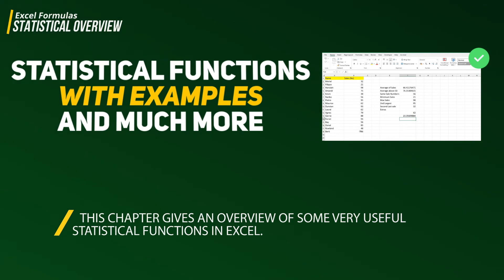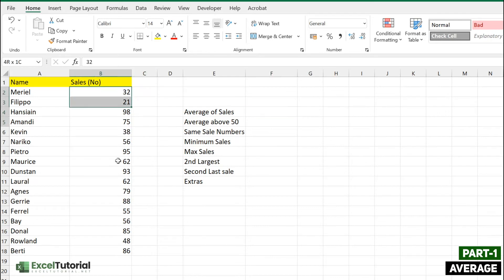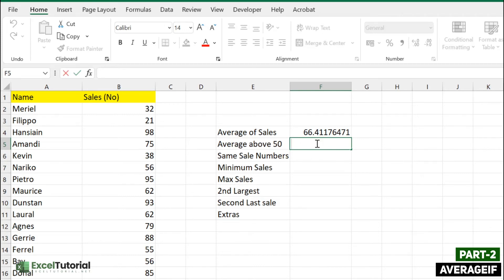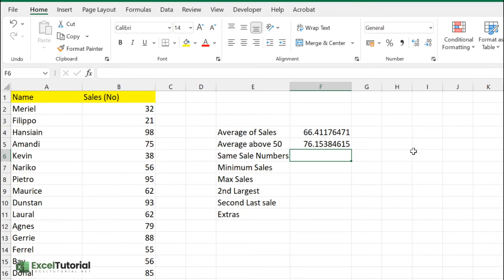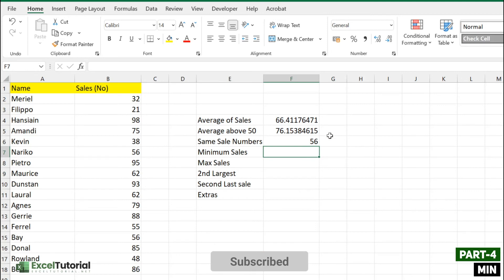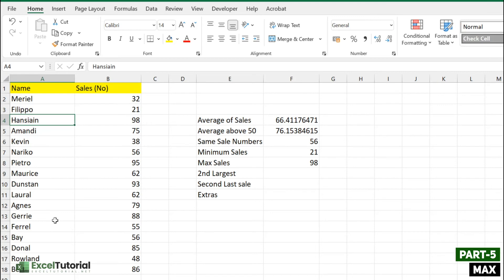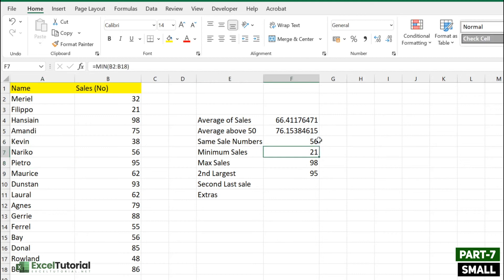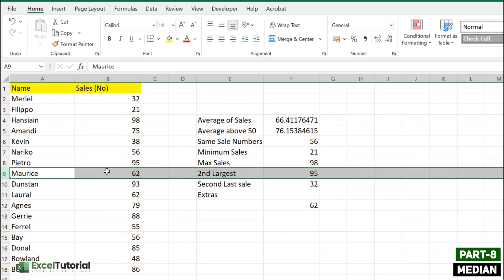9 Statistical functions in Excel you need to know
Did you know that Excel has a number of functions specifically for statistical analysis?

In this video, we will take a look at 9 of the most useful statistical functions and see how they can help you get insights into your data.

We'll discuss the Average, AverageIf, Median, Mode, Standard Deviation, Min, Max, Large and Small functions. Each one of these functions can be incredibly helpful in analyzing your data and getting more accurate results!

00:00 INTRODUCTION
01:00 AVERAGE Function in Excel
02:40 AVERAGEIF Function in Excel
04:30 MODE Function in Excel
05:45 MIN Function in Excel
06:50 MAX Function in Excel
07:19 LARGE Function in Excel
08:32 SMALL Function in Excel
09:41 MEDIAN Function in Excel
10:30 STDEV Function in Excel
11:50 conclusion